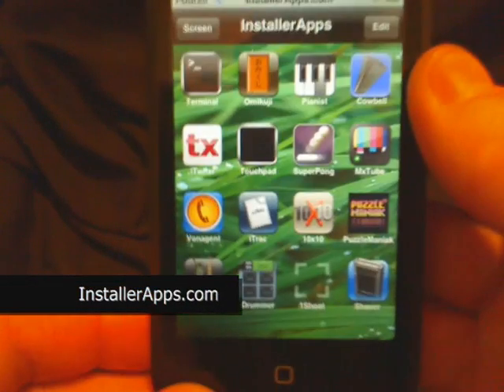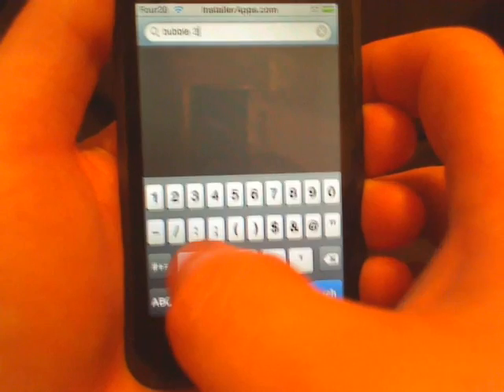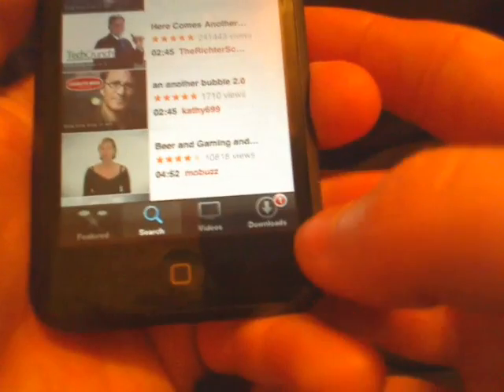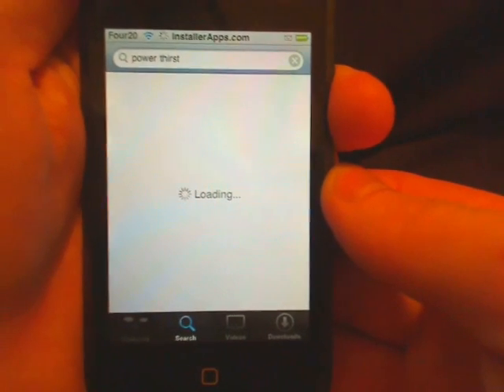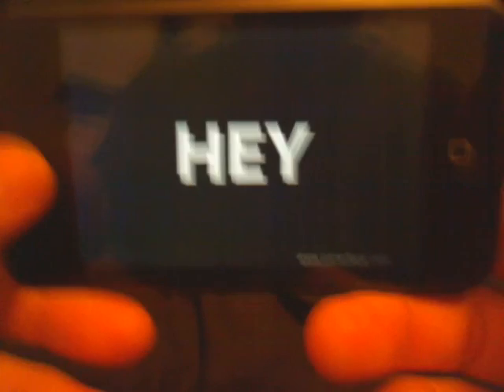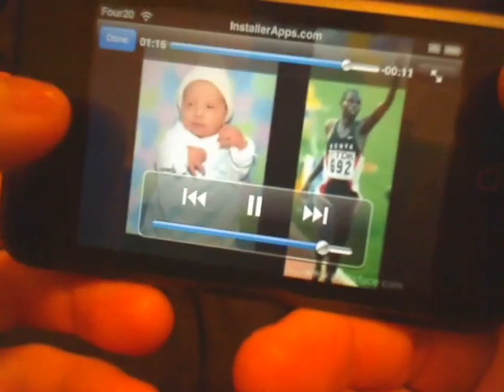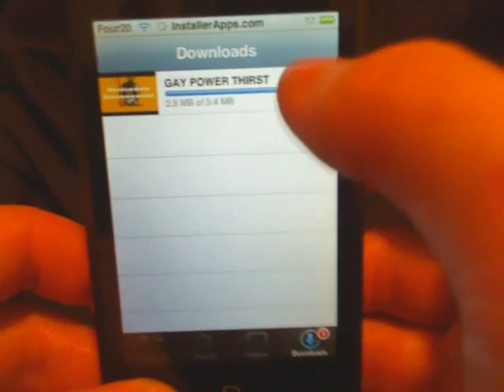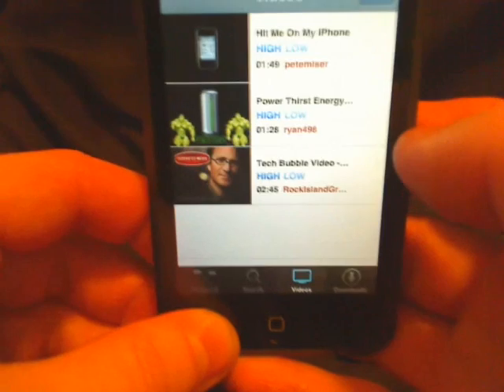iPhone Application - MxTube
This application will allow you to download YouTube videos right to your iPhone and iPod Touch.